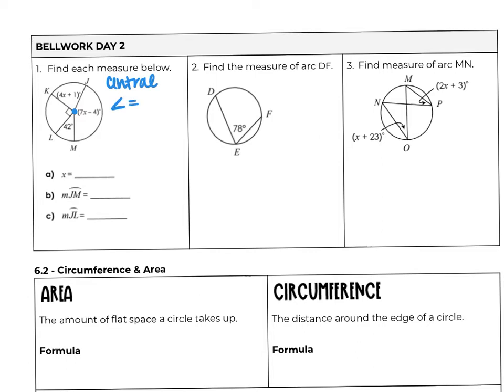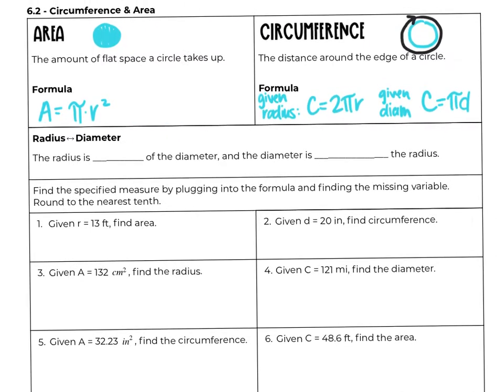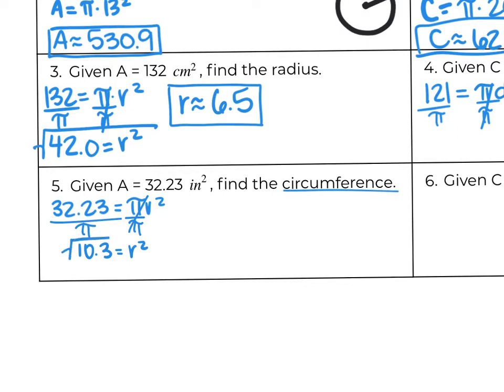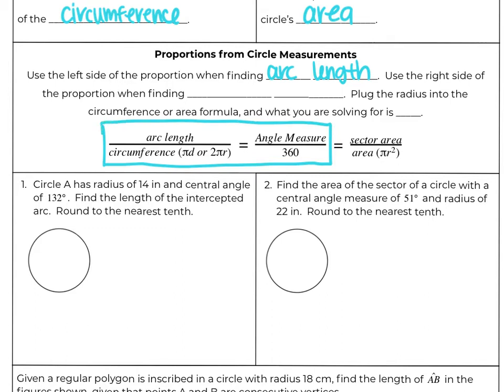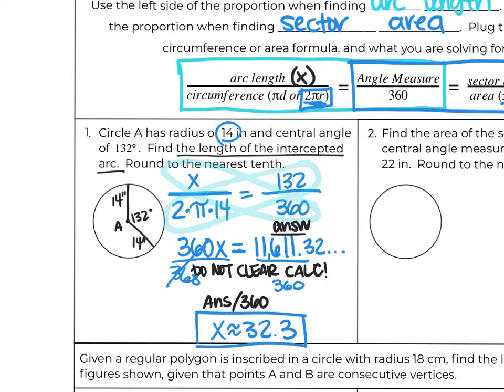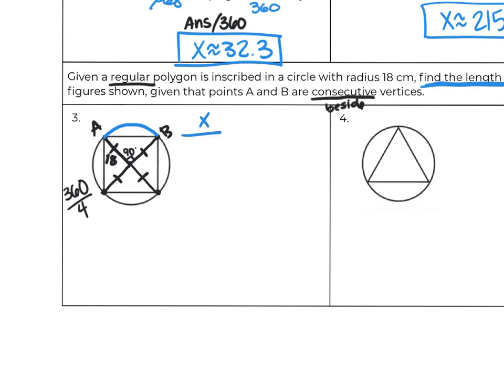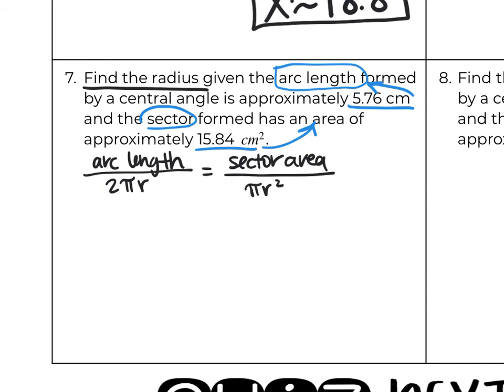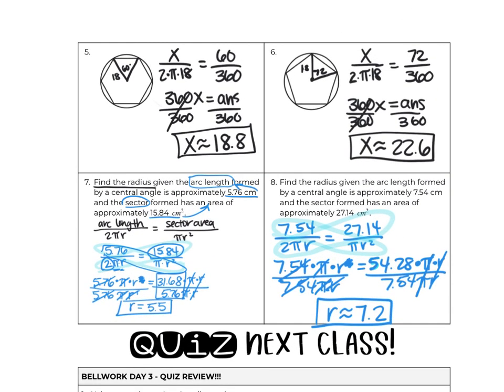Geometry 6.2 Notes